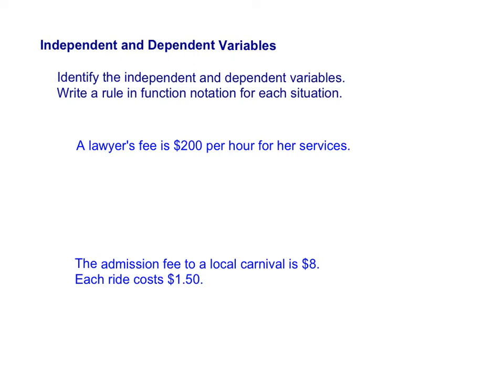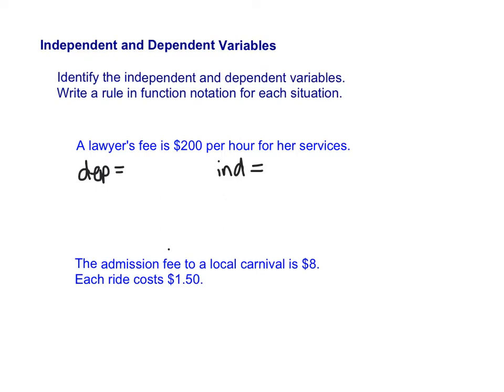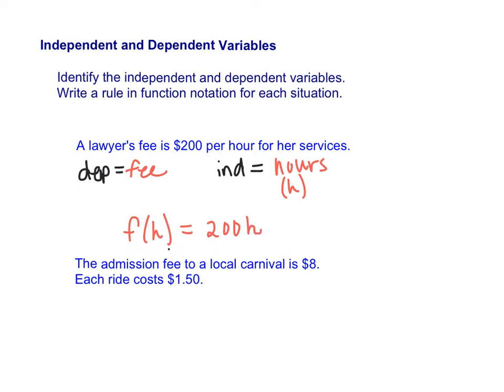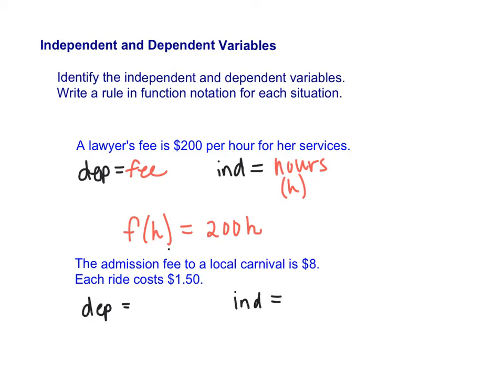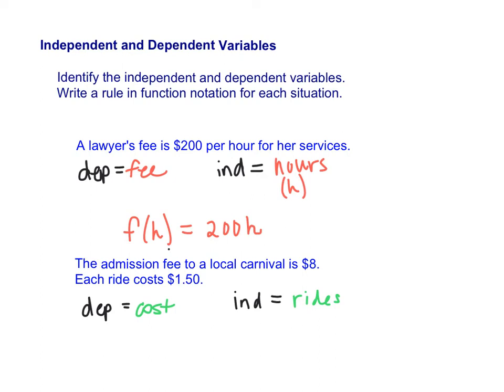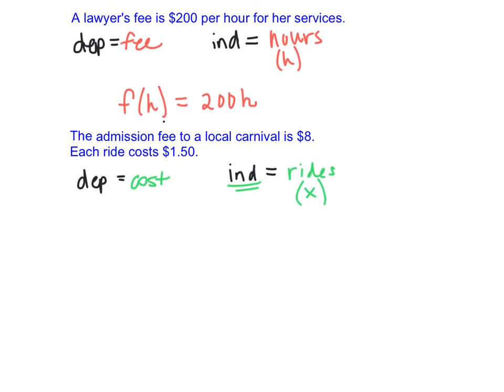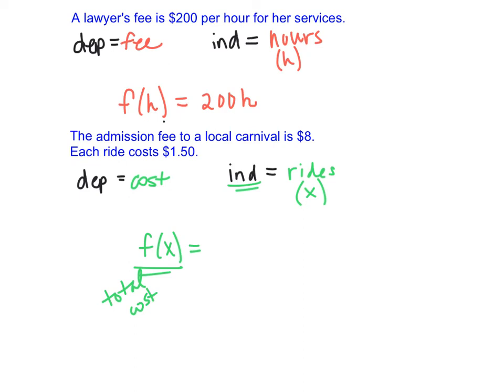Independent and Dependent Variables